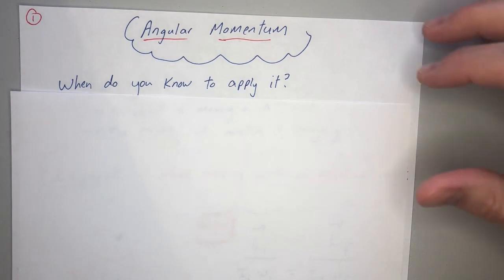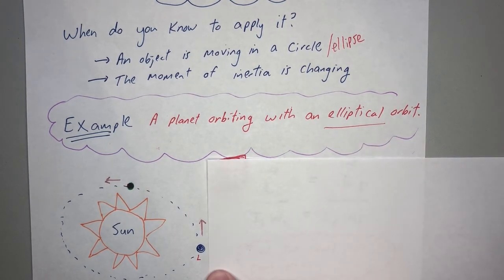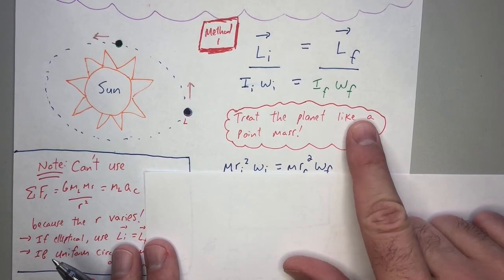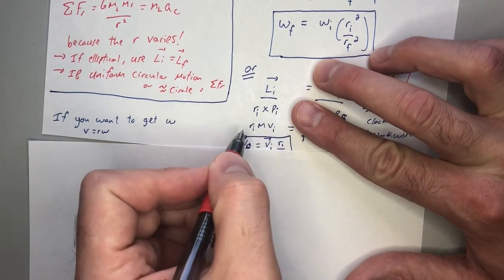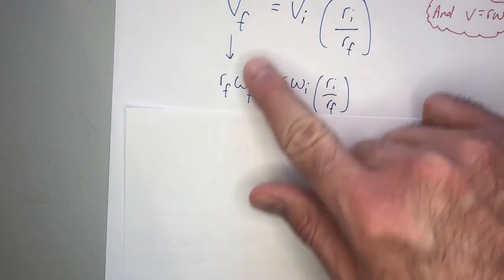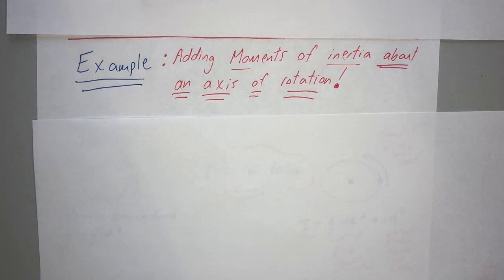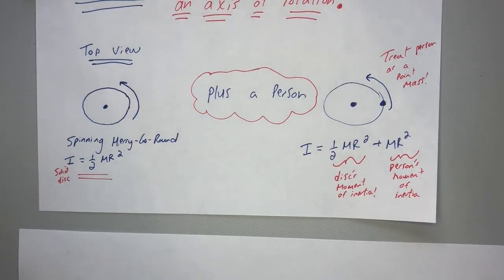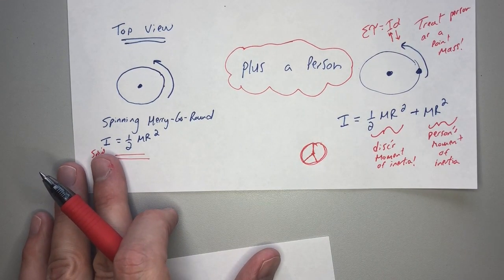Angular Momentum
This video explores the concepts of Angular Momentum, Moment of Inertia, and Angular Velocity